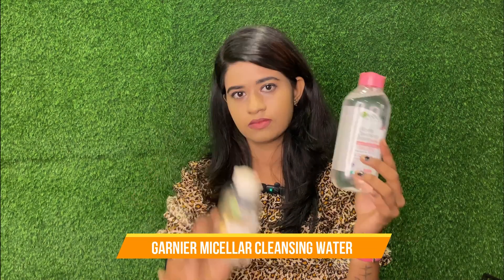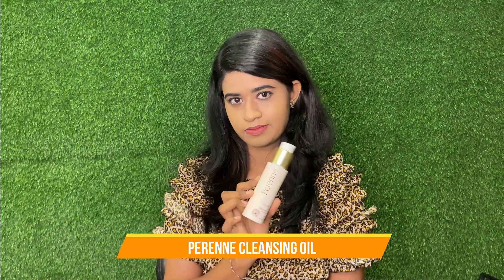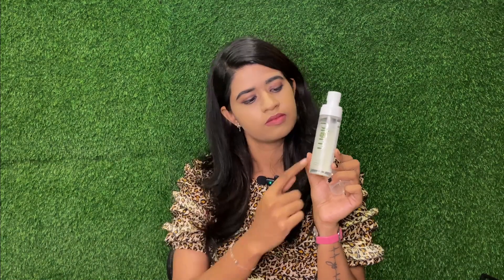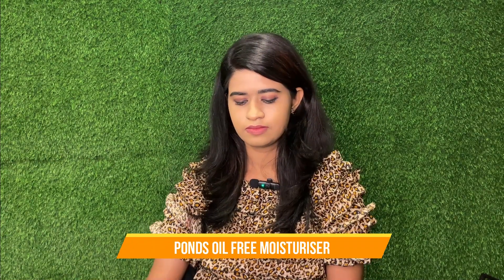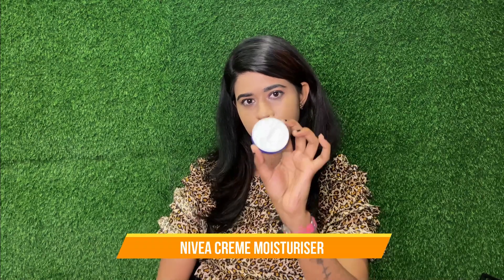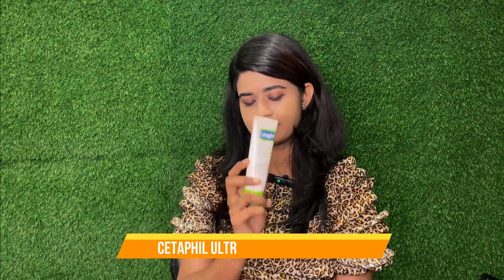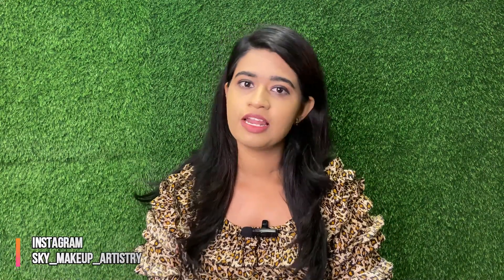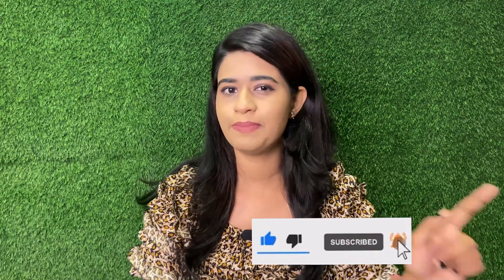Cheapest Skincare Products😱| Budget-Friendly | All Skin Types | In Tamil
In this video, I have explained about the skin care products in affordable price. These Cleanser, Toner & Moisturisers can be used for daily skin care routine. Please leave your doubts & suggestions in the comment box.